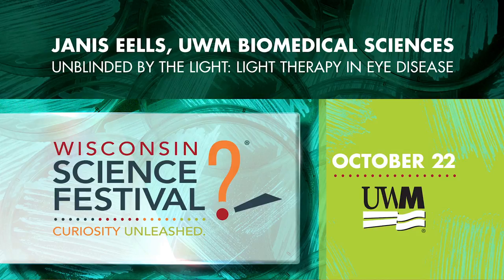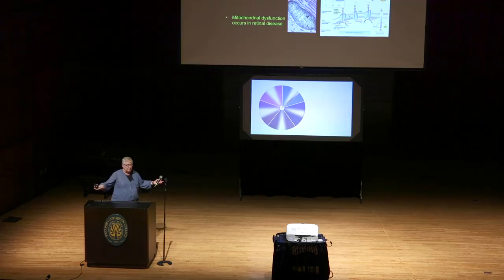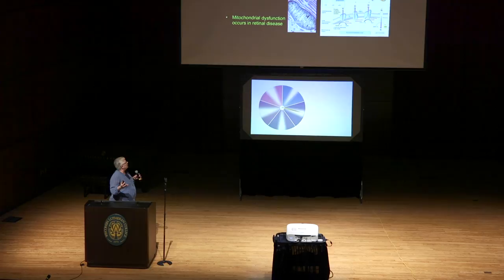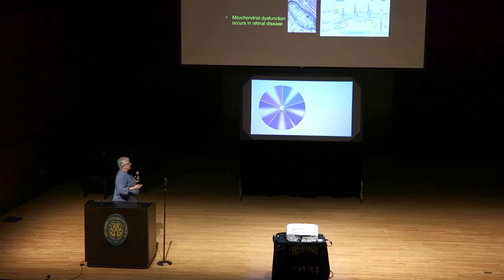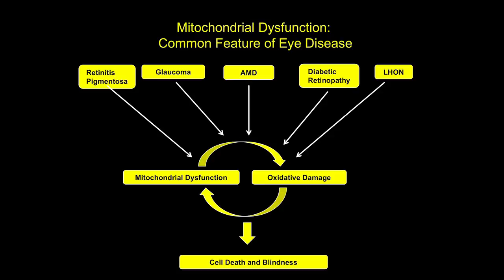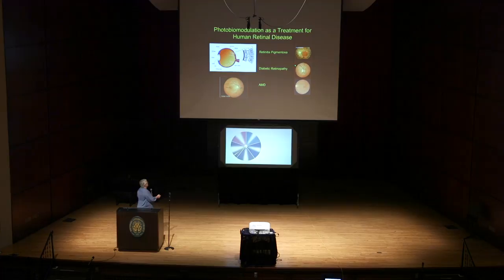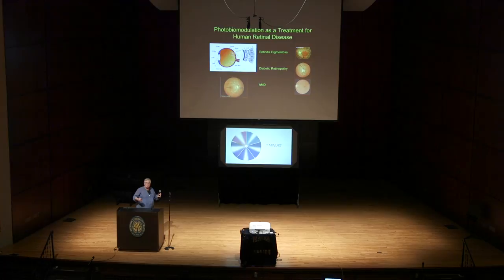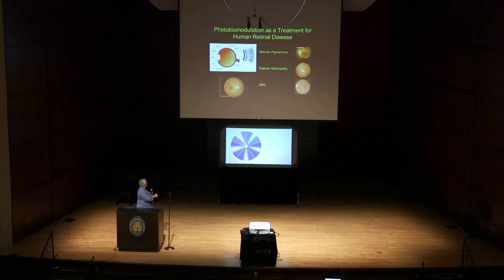Janis Eells - Unblinded by the Light: Light Therapy in Eye Disease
UWM professor Janis Eells’s research focuses on the ways to treat retinal degeneration and disease. In her Oct. 22, 2016, presentation "Unblinded by the Light: Light Therapy in Eye Disease," Eells gives the broad overview of that research at the Wisconsin Science Festival.